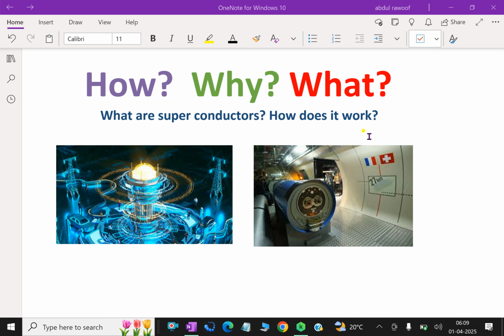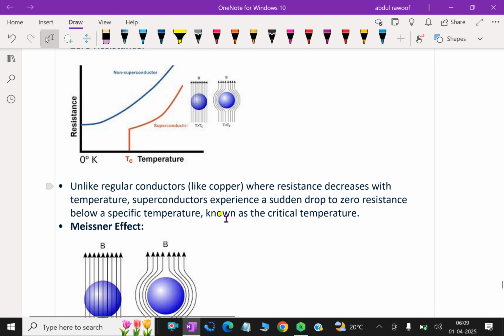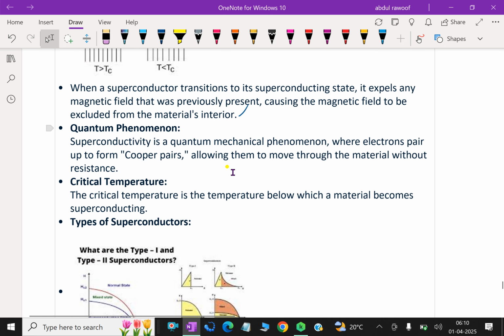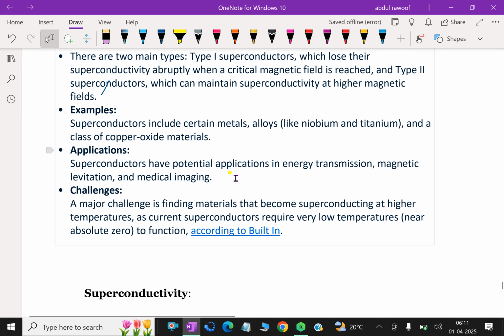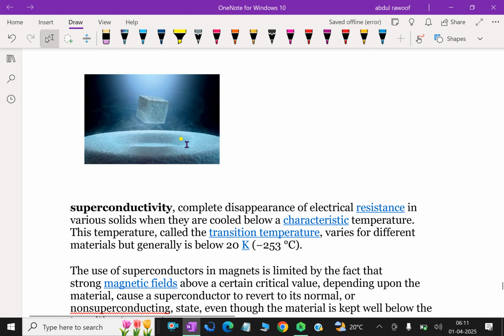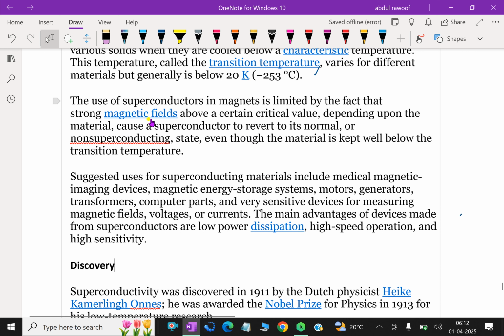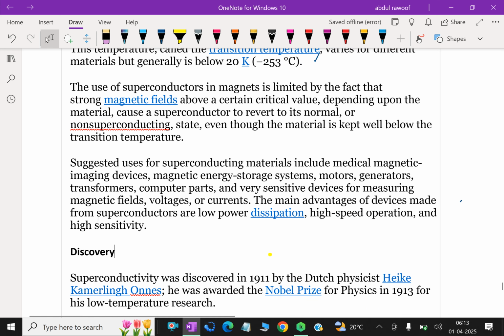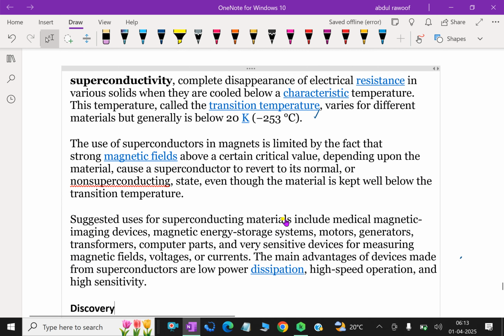What are super conductors? How does it work? : - 74.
Superconductors are materials that, when cooled below a critical temperature, exhibit zero electrical resistance and expel magnetic fields (the Meissner effect), allowing electricity to flow without energy loss.
Superconductivity is the complete disappearance of electrical resistance in various solids when they are cooled below a characteristic temperature. This temperature, called the transition temperature, varies for different materials but is generally below 20 K (−253 °C).